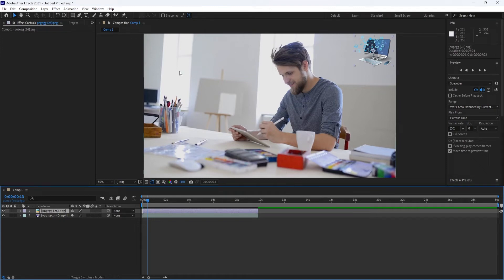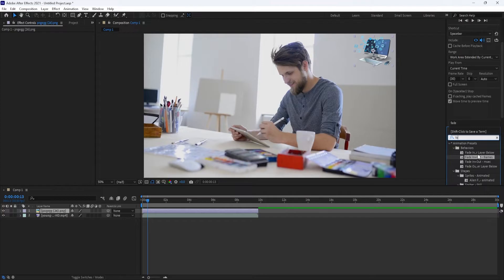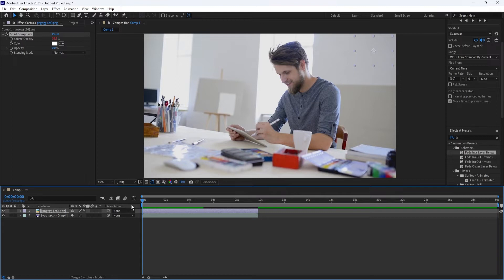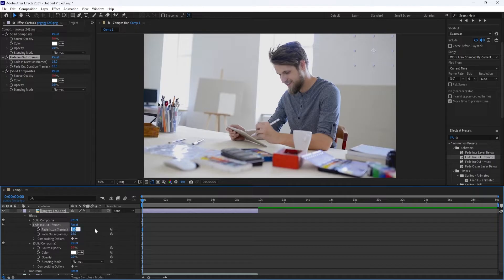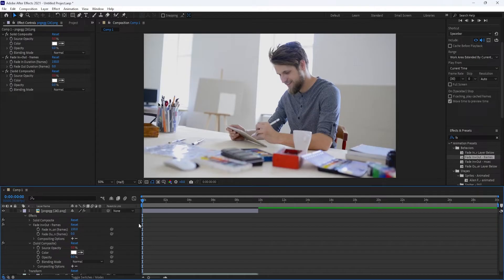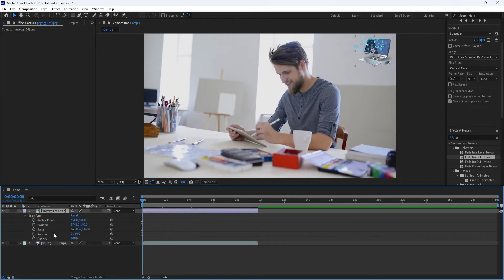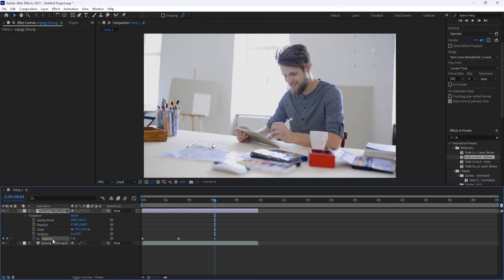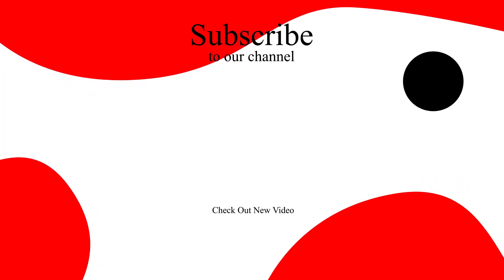After Effects How to Fade in and Fade Out 2023